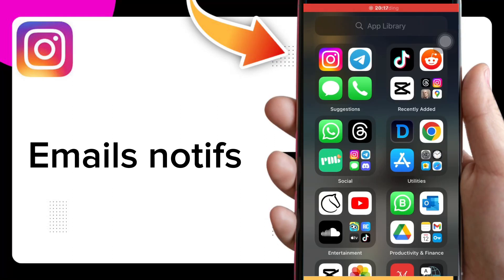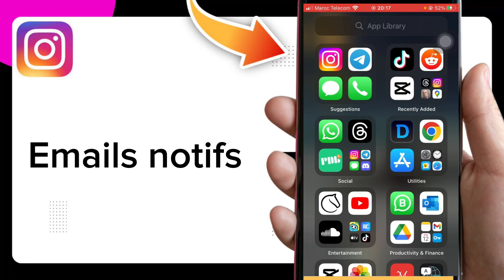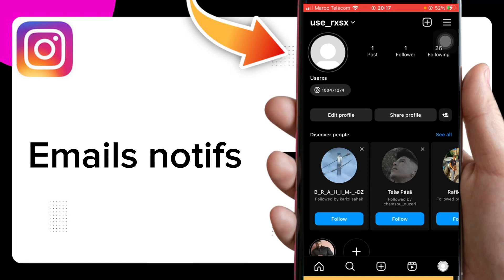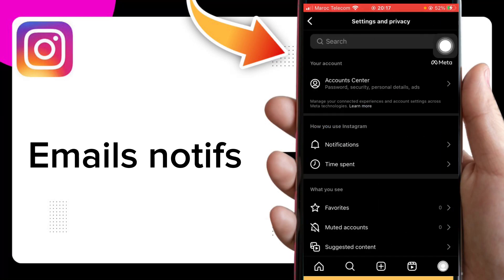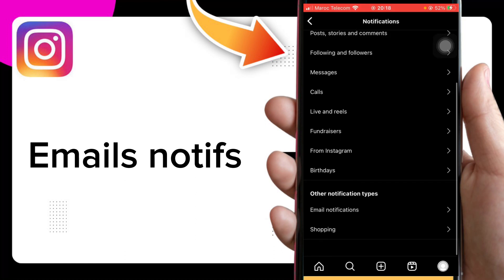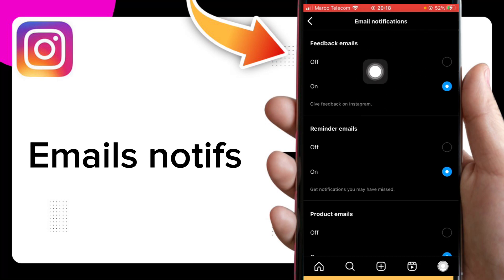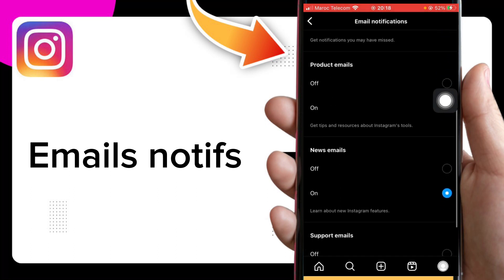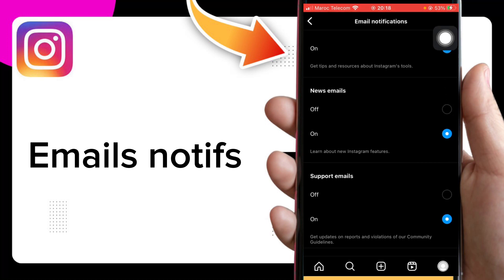How to Manage Email Notifications on Instagram on iOS Phone.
in this video we discuss :